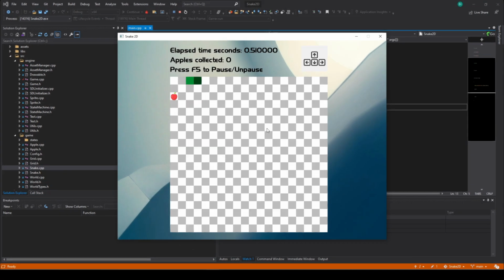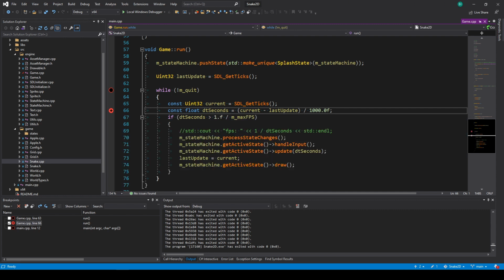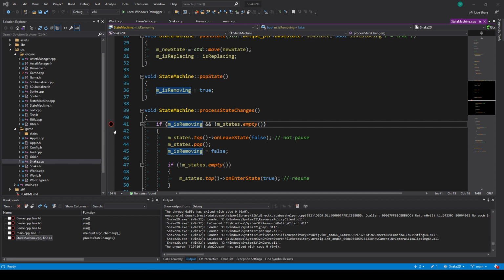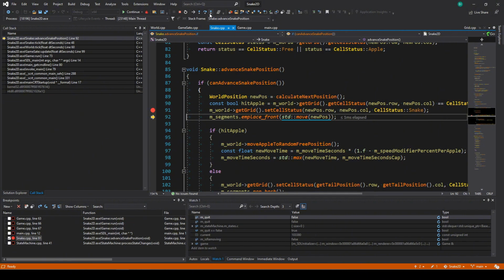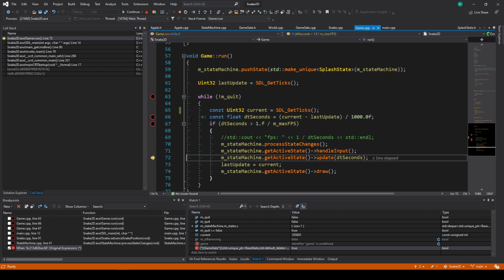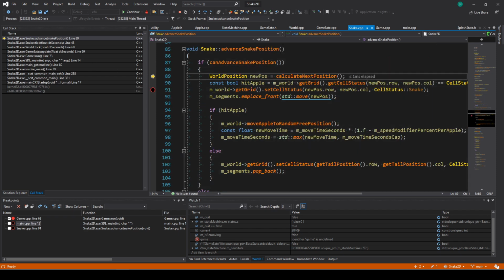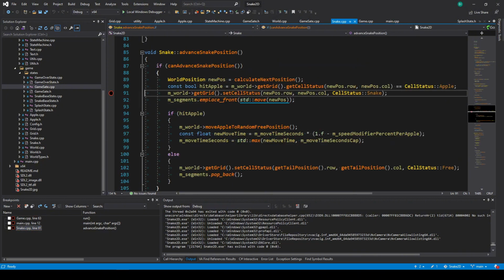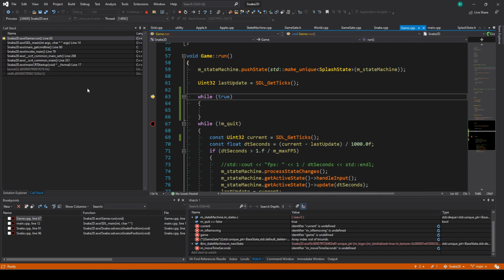C++ Full Beginner Debugging Tutorial: Debugging a Real Game (Snake!)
🚀 Want to master C++ debugging? This step-by-step C++ Debugging Tutorial will teach you how to fix bugs faster using breakpoints, watch windows, call stacks, and more!

🔧 Whether you’re a beginner or experienced developer, these pro debugging techniques will save you time and frustration.

🔹 In this tutorial, you'll learn:
00:00 - Intro
1:10 - How to use breakpoints
3:31 - Conditional breakpoints
4:44 - Watch Window & Locals Window for variable inspection
7:46 - Call Stack navigation & function execution tracking
10:37 - Stepping In, Out, and Over to control execution
12:47 - Data Breakpoints
18:25 - Modifying values in real-time while debugging
22:05 - Run to Cursor (fast forward)
24:01 - Set Next Statement (skip or repeat execution)
26:48 - Pausing execution to detect infinite loops

🔹 Why You Should Watch:
Debugging is an essential skill in C++ development, whether you're working on games, applications, or competitive programming. This tutorial is perfect for those using Visual Studio, but the techniques apply to any IDE!